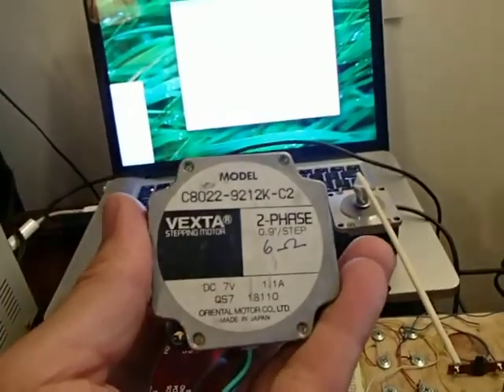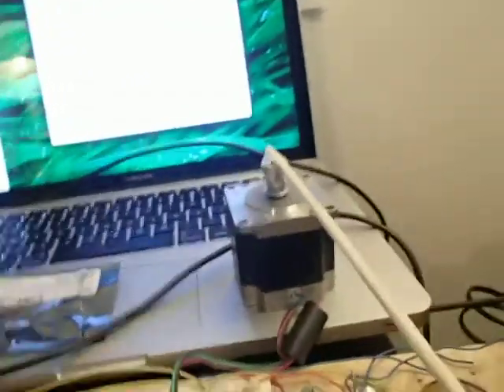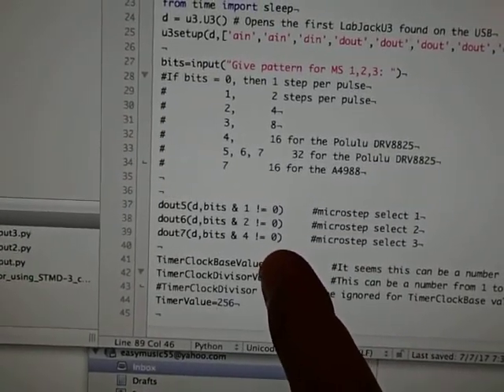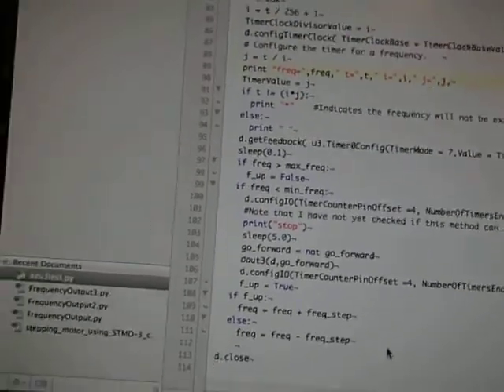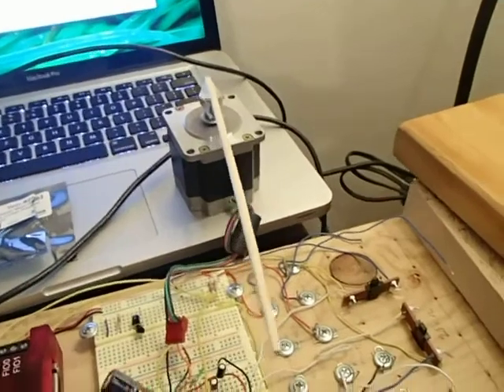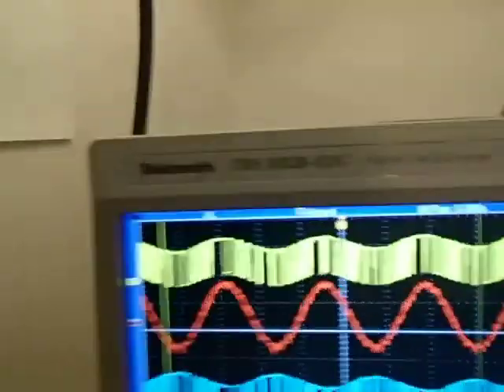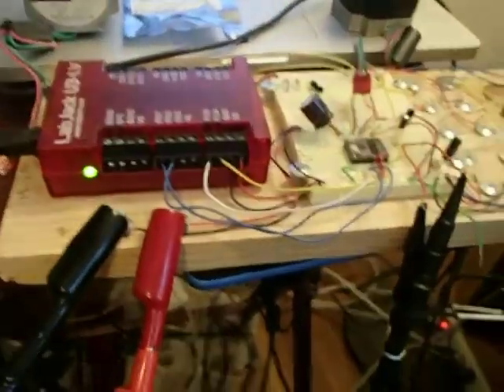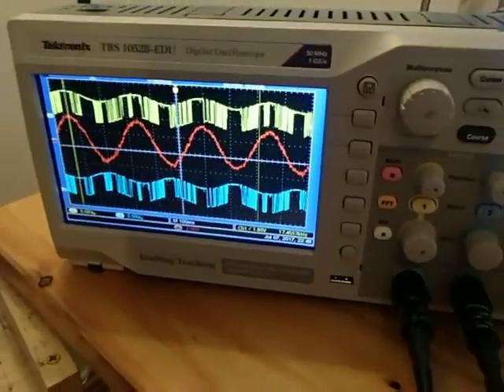Stepping Motor Microstepping 1:32 steps Polulu DRV8825 and LabJack U3 LV Python (halverscience)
Visit halverscience.net for more details.

I made this video for my students at Stern MASS who are building a big telescope.  They will need to control its pointing using accurate, smooth motors.  I'm showing a Vexta C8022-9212K-C2 stepping motor (0.9 deg/step - twice the usual accuracy) being driven in 1/32 steps (or "microsteps") by a Polulu DRV8825 Motor Driver.  That is being driven by a LabJack U3 interface, and the whole setup is controlled in Python running on a MacBook Pro.

This is the long video.

I made a few mistakes in discussing the microstep sizes. The bit patterns should be 000=full steps, 001=1/2 steps, 010=1/4, 011=1/8, 100=1/16 and 101=1/32 steps.

---Peter Halverson July 7, 2017
(Pardon my appearance.  I worked late and woke early!)